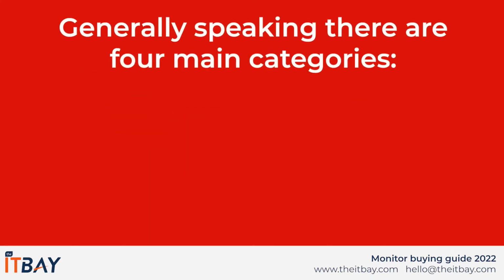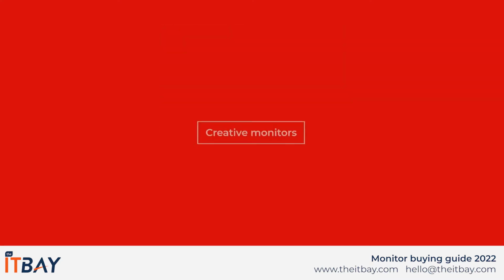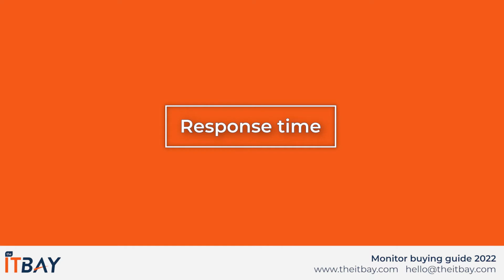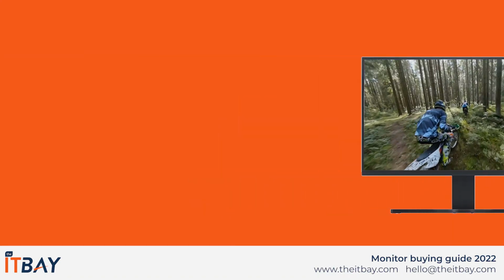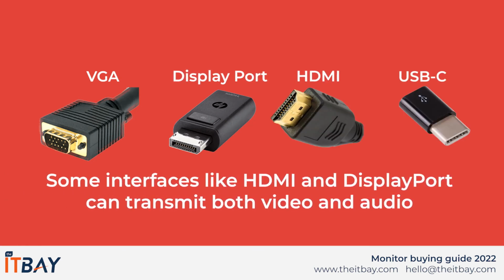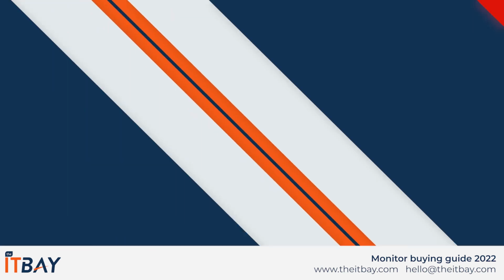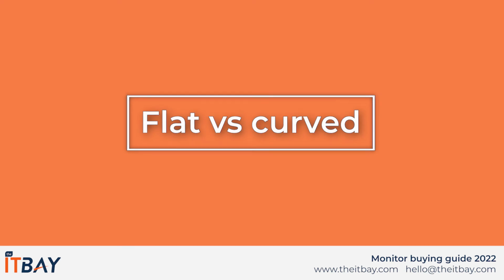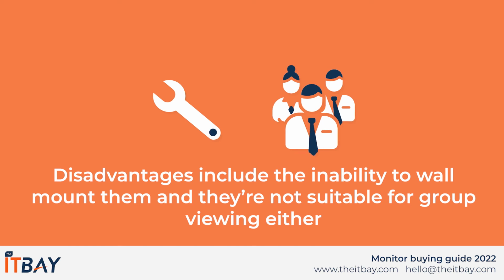Monitor buying guide 2022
It's hard to know what to buy in 2022. But with our monitor buying guide, you'll be able to find the perfect screen for you. I'll go over resolutions, inputs, panel types and more so take notes!

CHAPTERS
00:00 Intro
00:22 The basics
01:25 What do you need your monitor for?
02:42 What screen size is right for you?
03:38 What resolution do you need?
04:55 LCD vs LED
05:33 What panel type should you go for?
06:13 How quick should your refresh rate be?
06:49 What about image quality?
08:52 What ports do you need?
09:38 Where are you putting your monitor?
10:34 Should I get a smart monitor?
10:51 Flat vs curved
11:18 Monitor accessories
11:42 Summary

VIDEO & AUDIO CREDIT:
Pexels.com